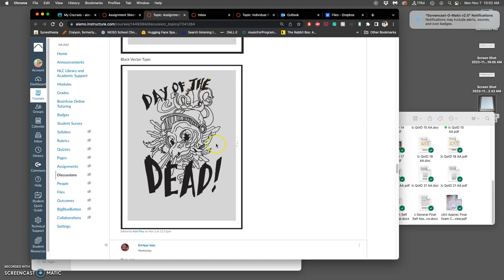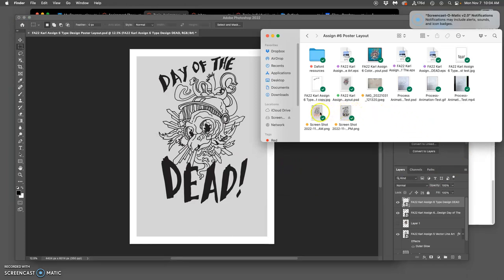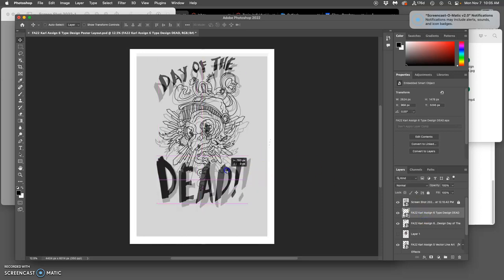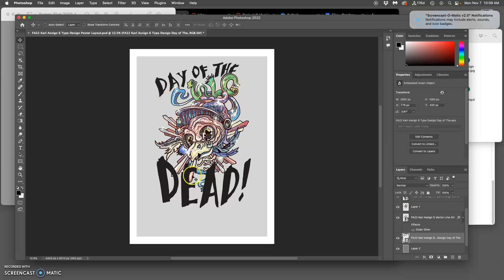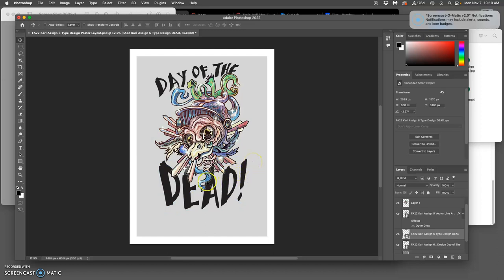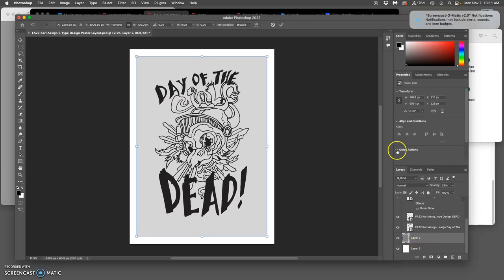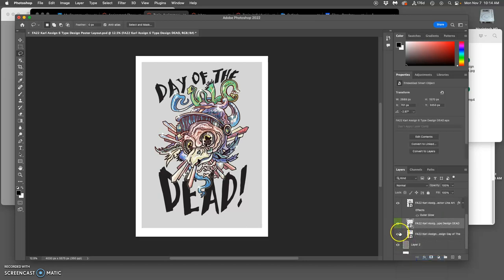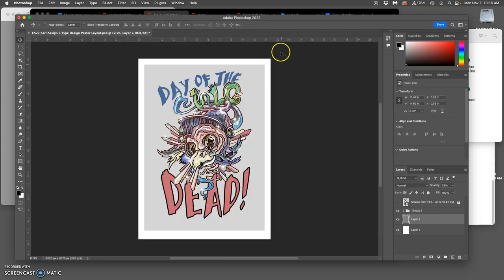7 Placing Your Vector Black Type and Setting Up for Coloring and Adding a Background